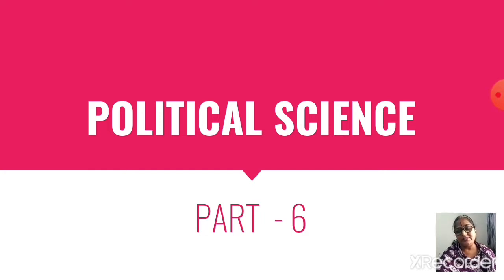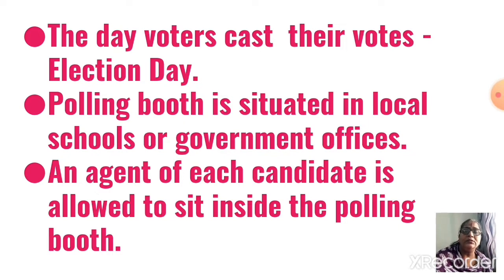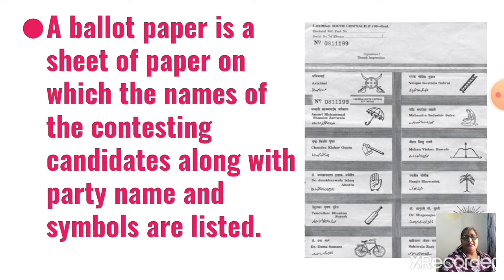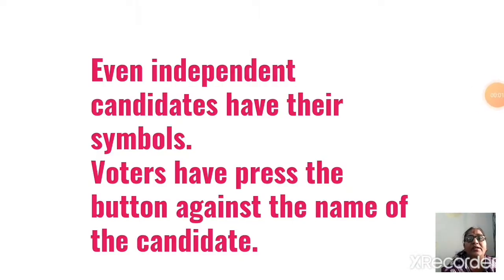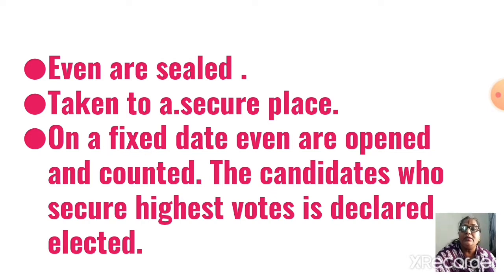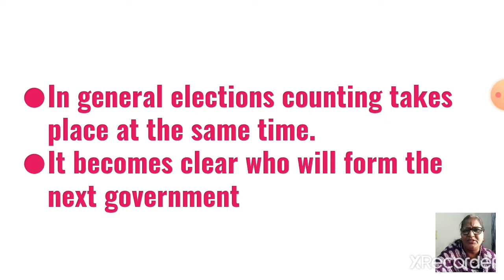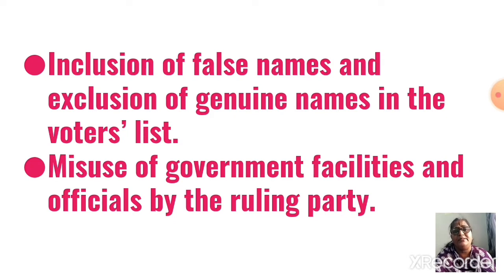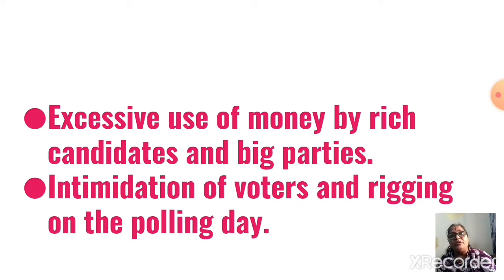class 9 politicalscience chapter 3 electoralpolitics part 6